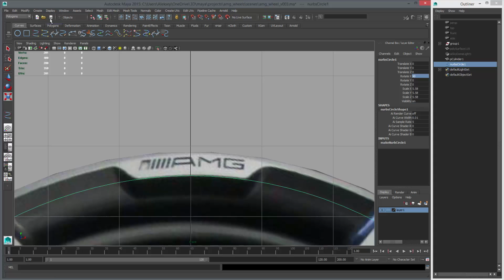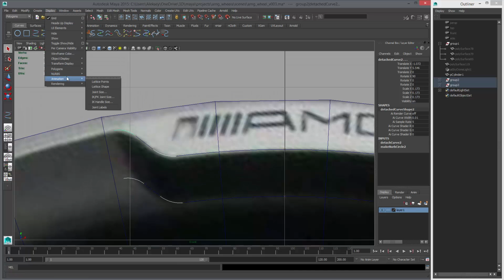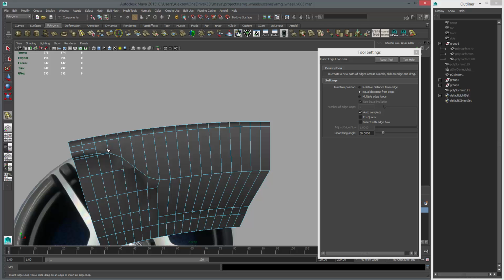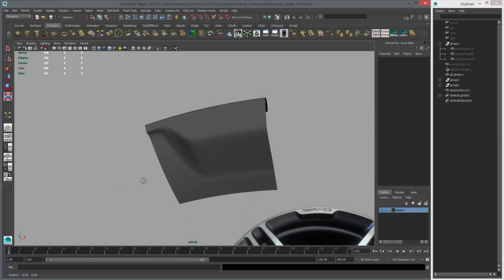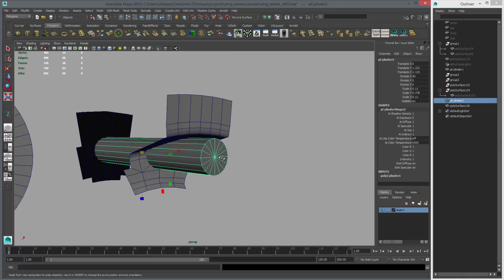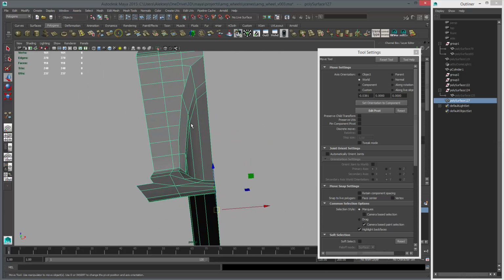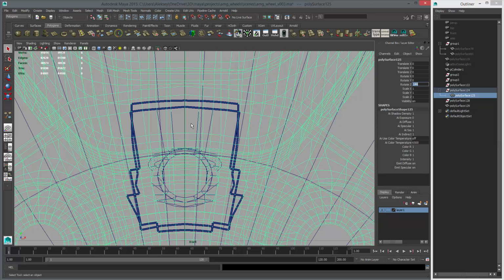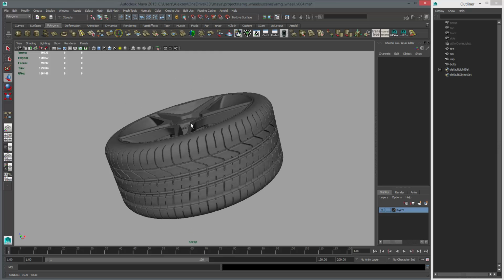Wheel and Tire Modeling Part 4.5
Using Nurbs and Curves ending up with Polygons. These are techniques I use for hard-surface modeling where precision is a must.